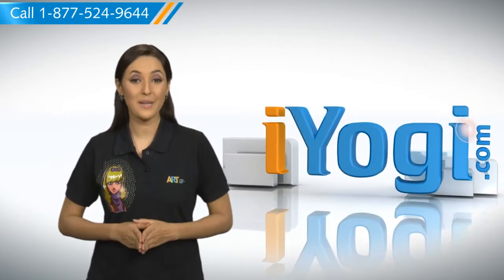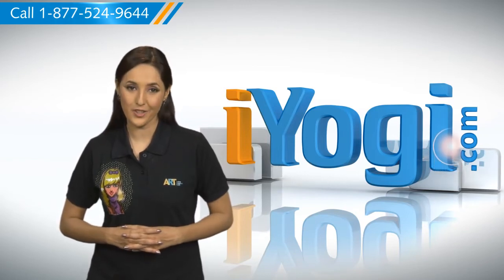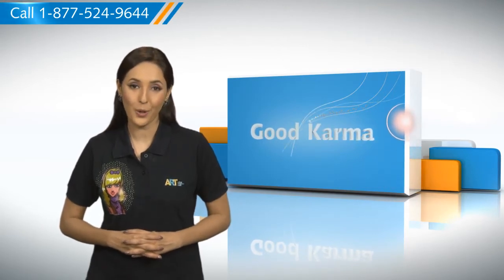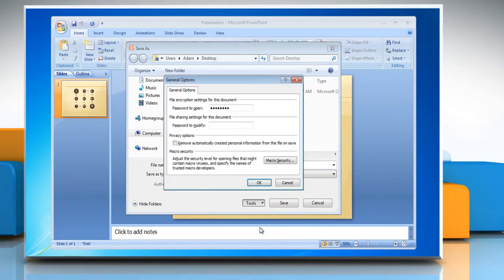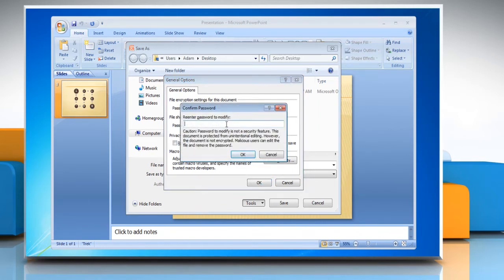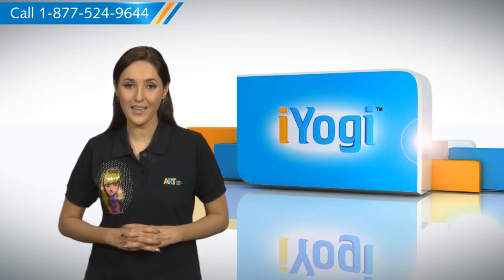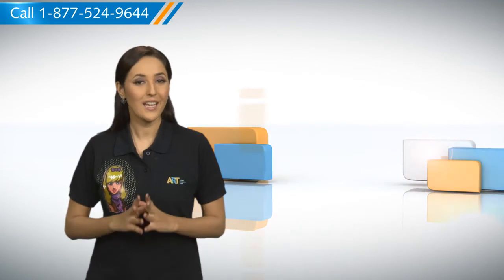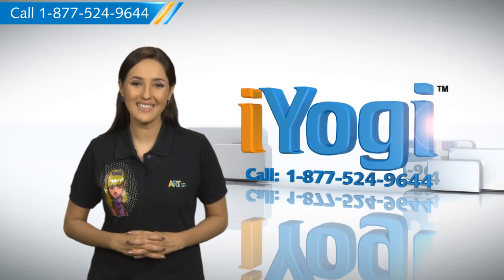How to protect presentation file in PowerPoint 2007 on Windows® 7?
If you are looking for the steps to protect a Microsoft® PowerPoint 2007 presentation file from being modified on a Windows® 7-based PC. Take note of the fact that, if you want you can protect your PowerPoint presentation from being modified and being stolen or used by someone else.